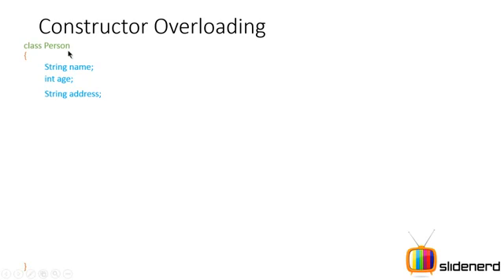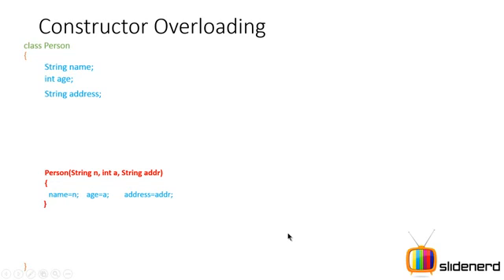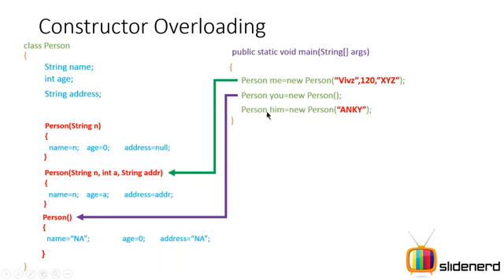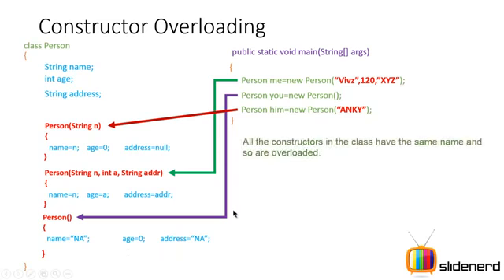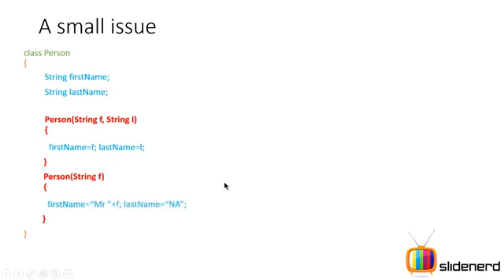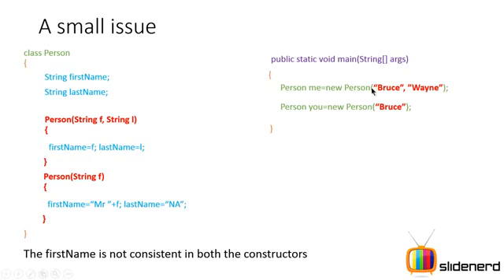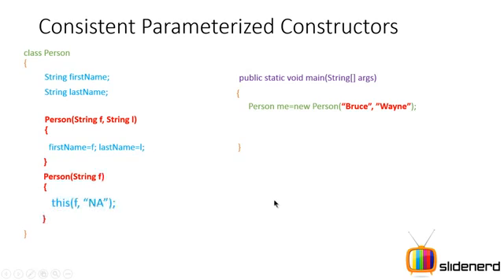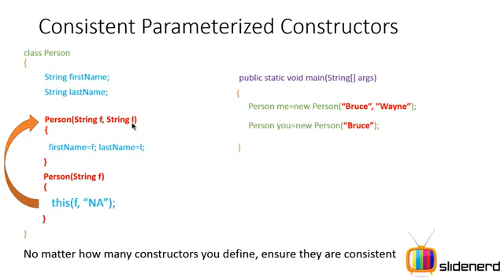23 Java Constructor Overloading Part 1 Java Tutorial For Beginners HD 1080p